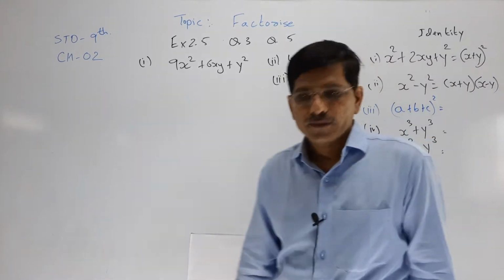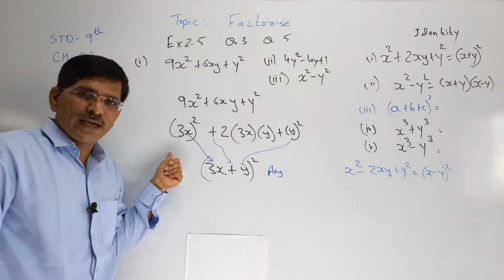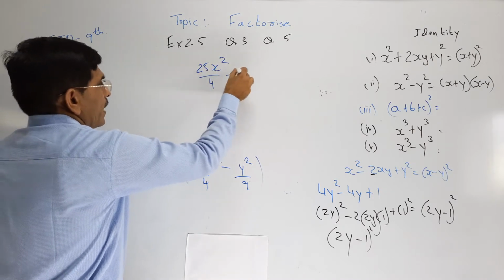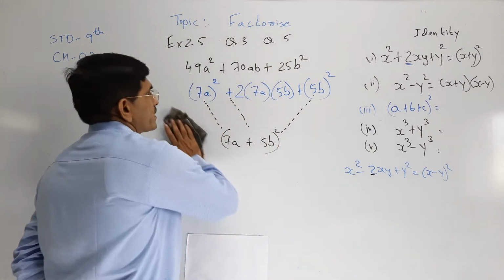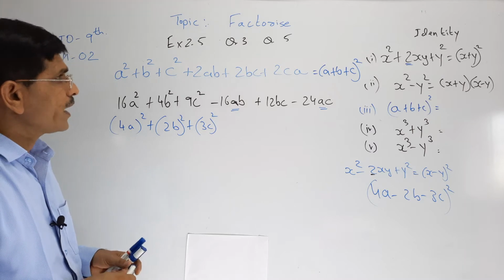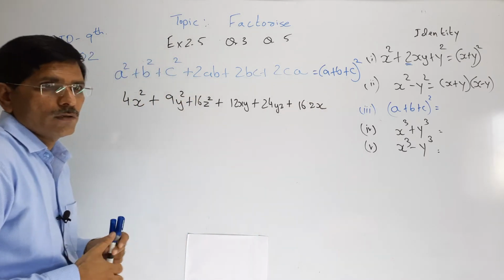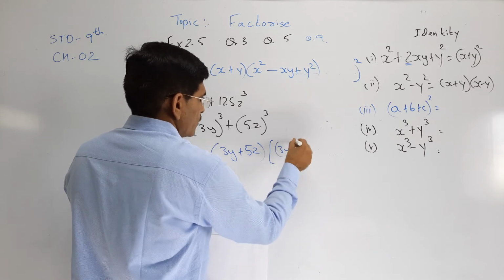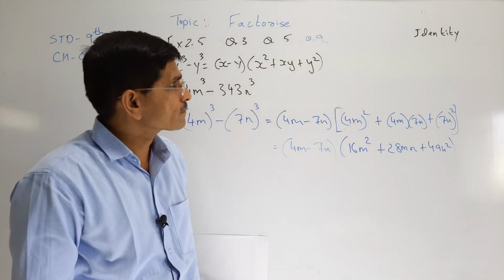STD-9th | MATHS| CH-2 | VDVS |LEC 6